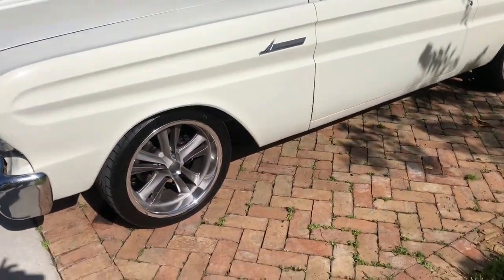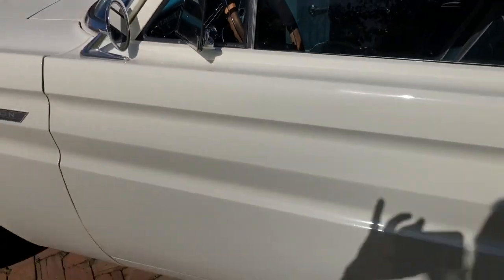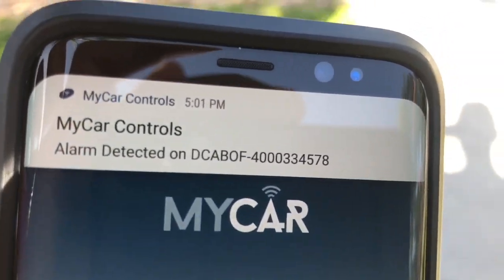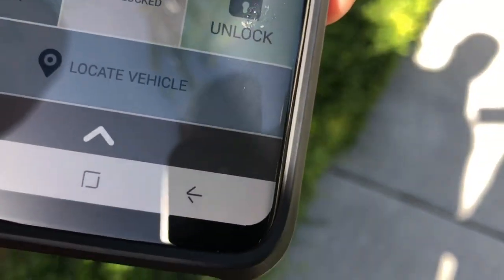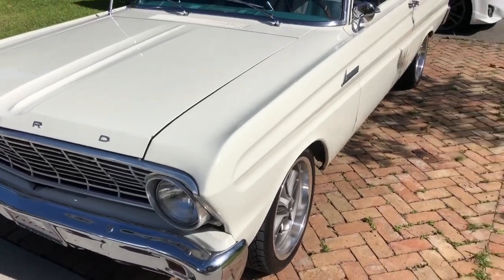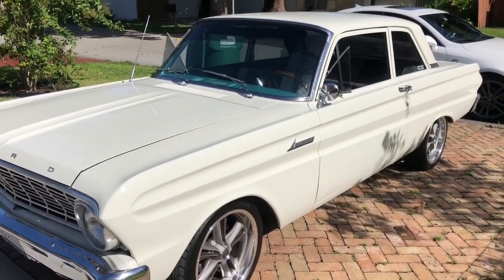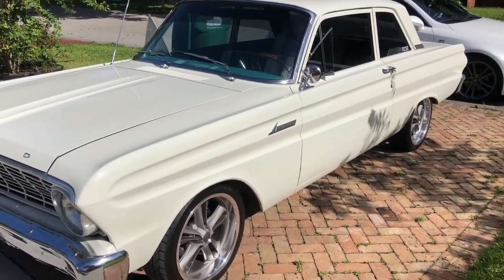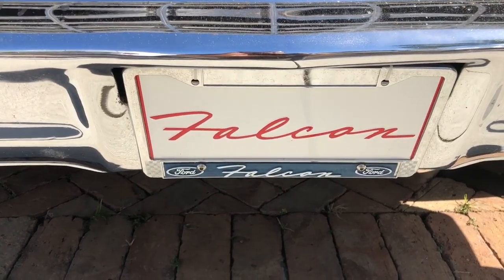1965 ford falcon alarm system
Excalibur 1670 with Linkr LT1
Installation by auto alarm specialist